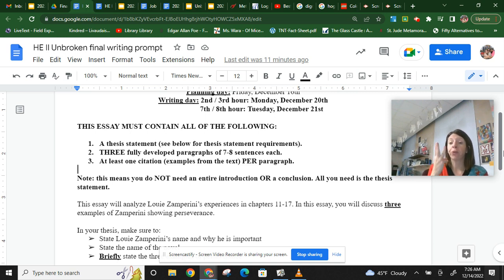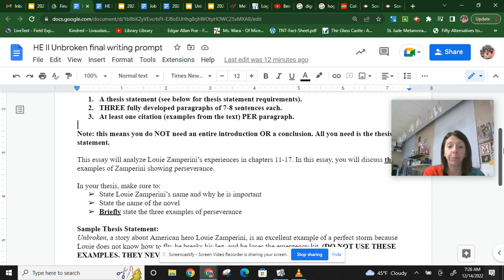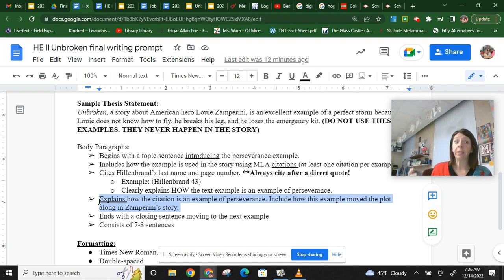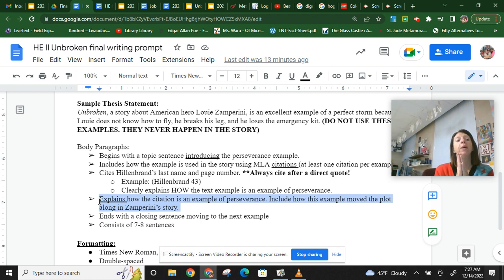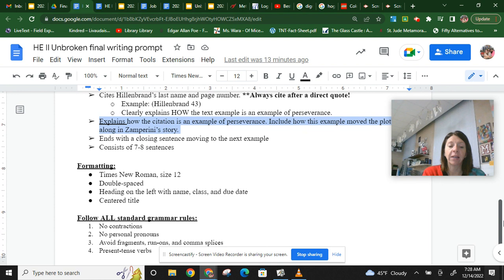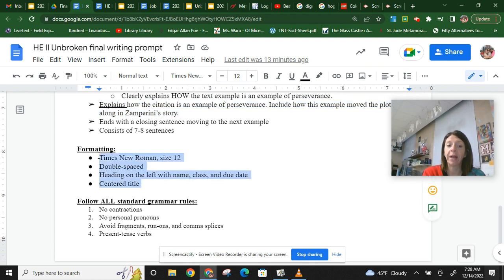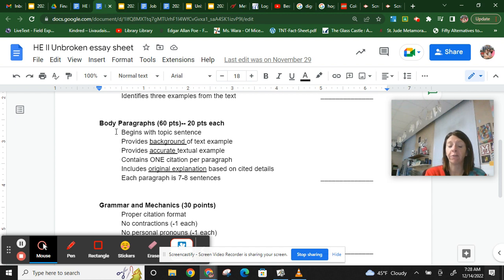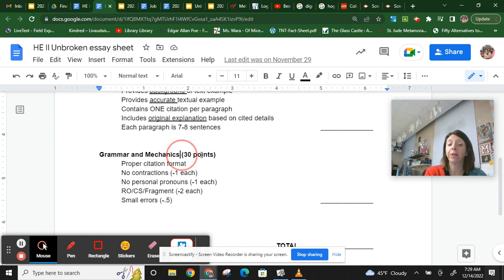Honors English II -- explanation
Explanation for final essay